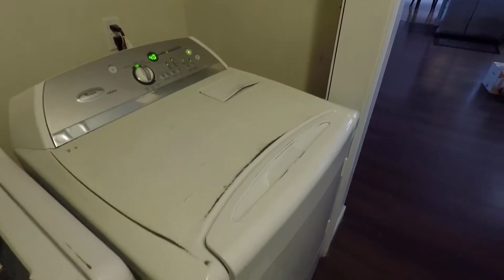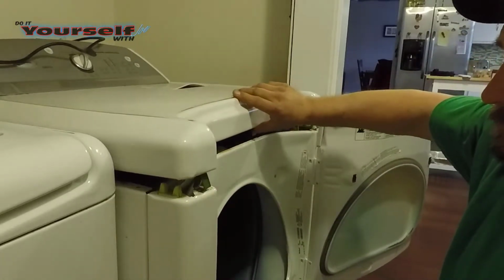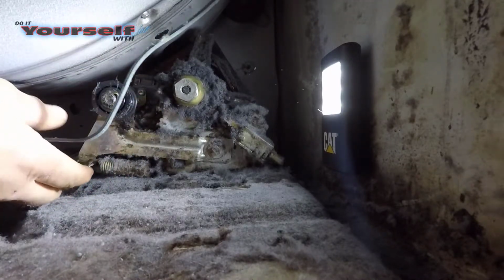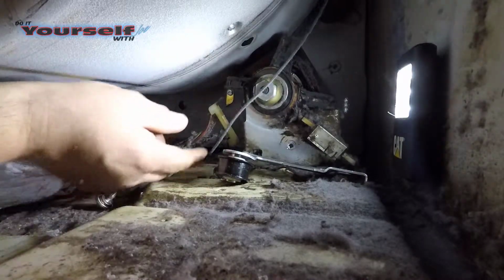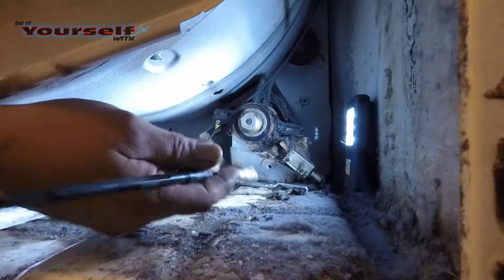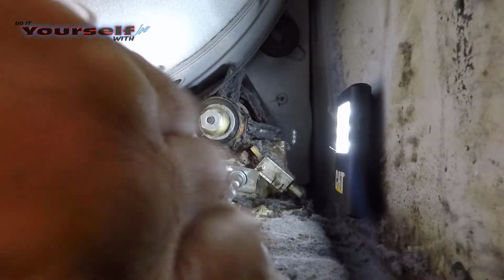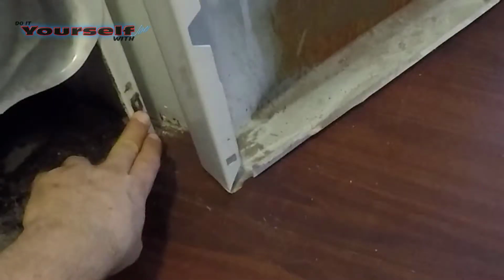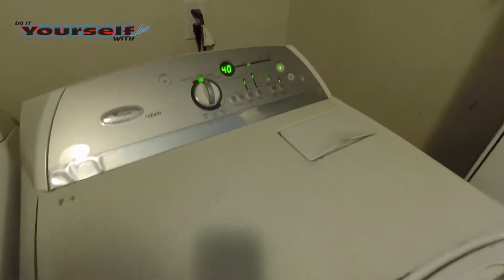how to repair a dryer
In this video I will show you how to fix a screeching / squeaking dryer by changing out the idler pulley.

Whirlpool 8547174 Idler Pulley for Dryer
updated link for the idler pulley. Udated 10-16-22

RED DEVIL 4251 6-in-1 Painters Tool

Makita A-97639 Impactx 4 Pc 1-3/4″ Magnetic Nut Driver Set

ARES 70207 | 12-inch Quick Release Bit Holder | Works With All 1/4-inch Drive Bits | Quick Release Mechanism Makes Changing Bits a Breeze